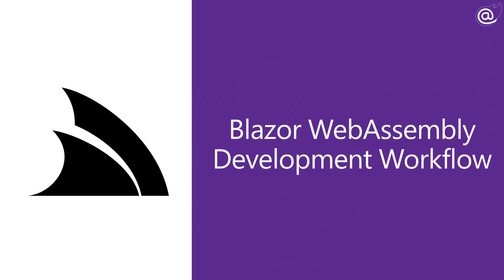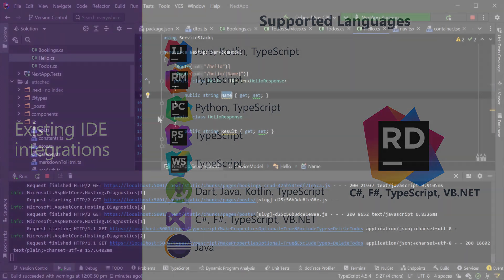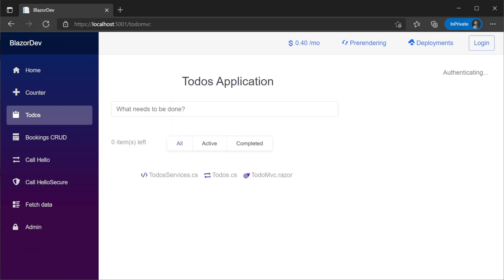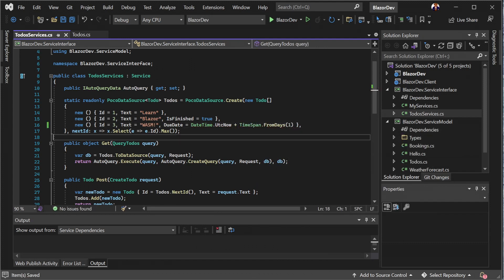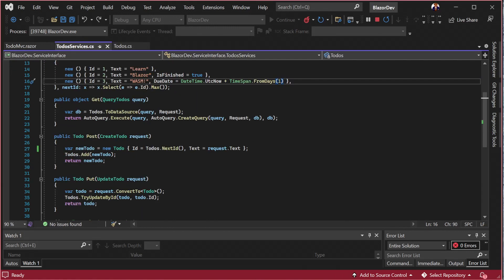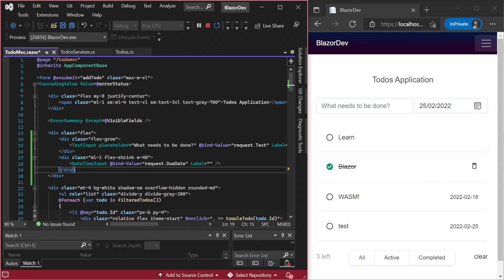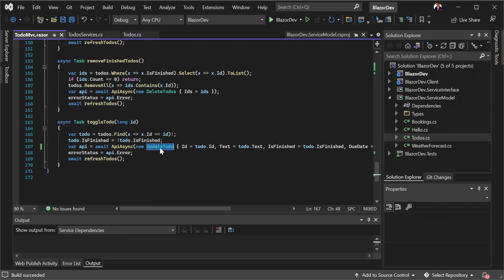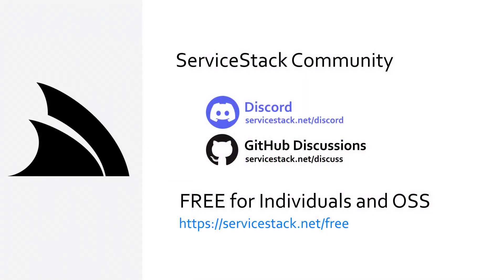Rapid development model for Blazor Web Assembly and typed end-to-end services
In this engaging video tutorial, we showcase the power of the ServiceStack Blazor WebAssembly (WASM) template and demonstrate how the combination of typed end-to-end services and Blazor is ideal for building line of business applications. Blazor WASM is a cutting-edge framework that enables developers to build full-featured, high-performance web applications using C# and .NET, running directly in the browser via WebAssembly. The template provides a clean separation of concerns, typed end-to-end safety, and rapid iteration, thanks to the shared C# language, Visual Studio Hot Reload, and ServiceStack's message-centric design.

Throughout the video, we will delve into the various features and capabilities of the ServiceStack Blazor WASM template, showcasing its benefits in terms of developer productivity, ease of use, and seamless integration with ServiceStack. We will demonstrate how the template simplifies the process of building and maintaining line of business applications by providing a unified development experience that leverages the power of C# and .NET. By following this video tutorial, you will gain valuable insights into the potential of the ServiceStack Blazor WASM template and learn how to harness its capabilities to create robust, efficient, and maintainable line of business applications that offer an exceptional developer experience.